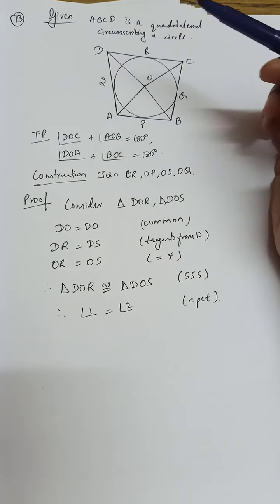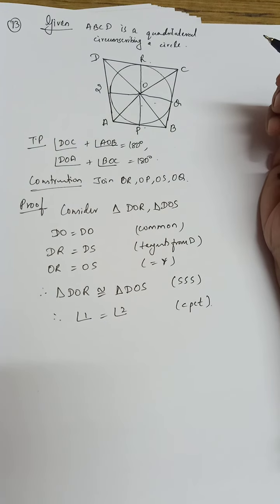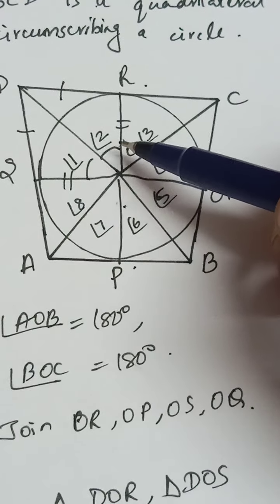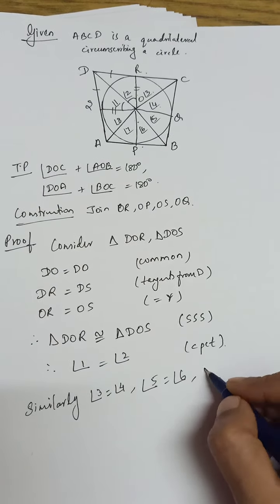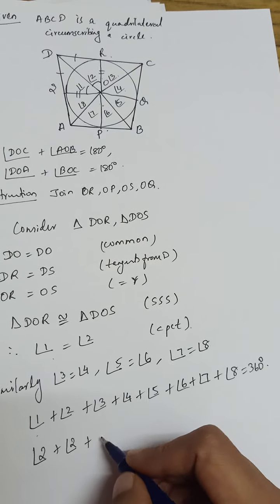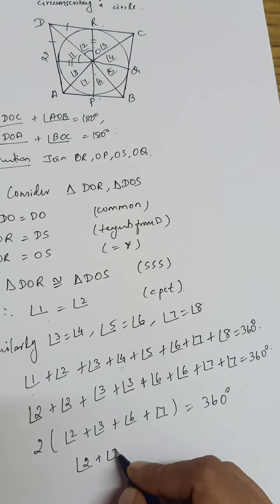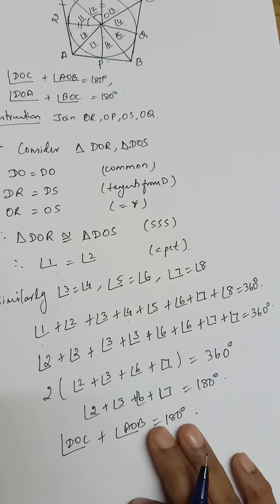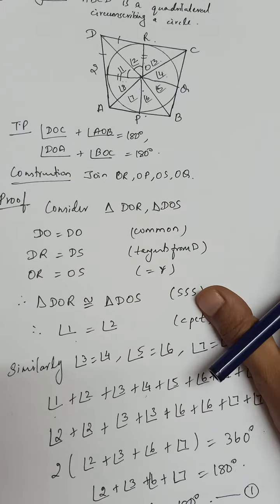Exercise 10.2 problem 13 class 10 circles solutions cbse maths // NCERT